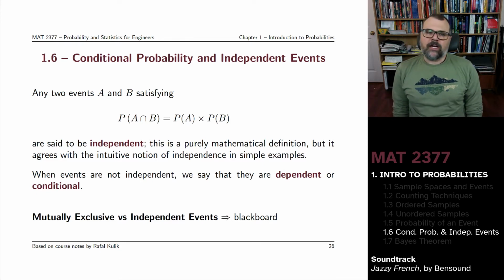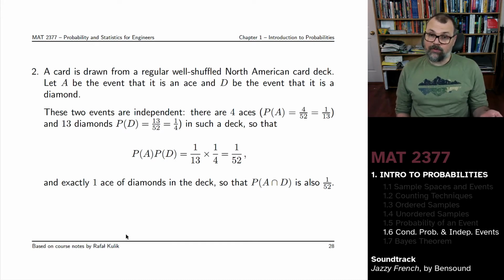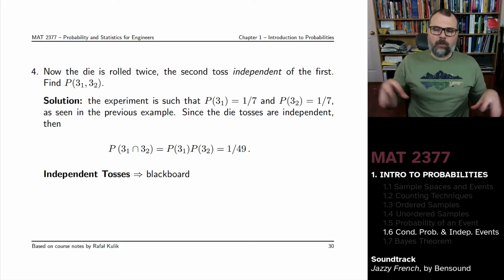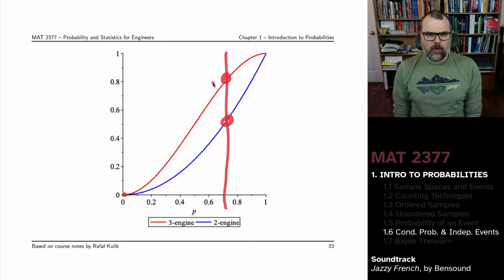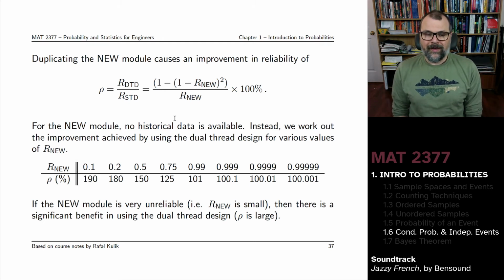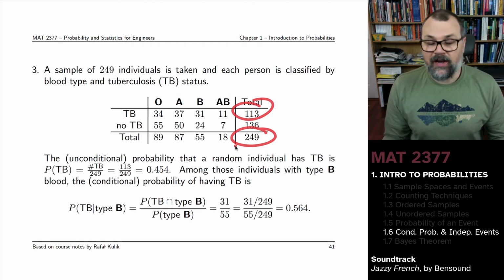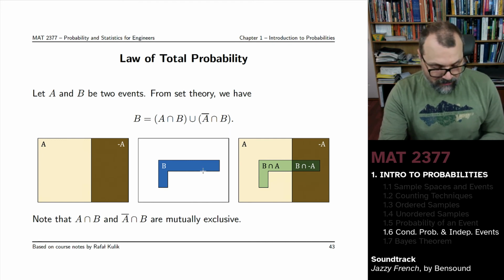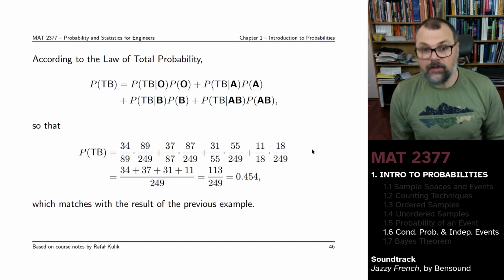MAT2377 - 1.6 - Conditional Probability and Independent Events (52:44)